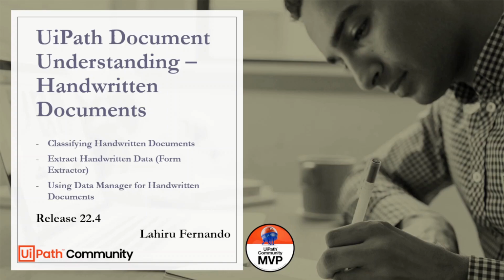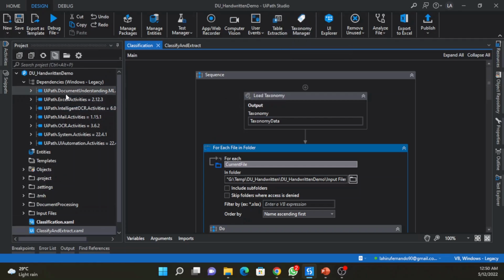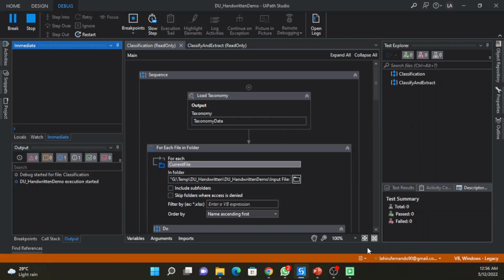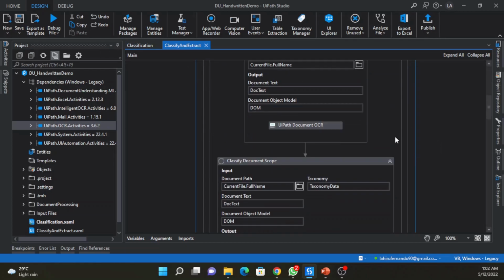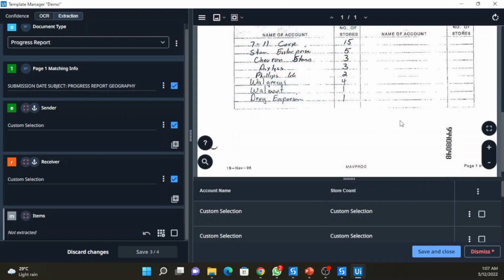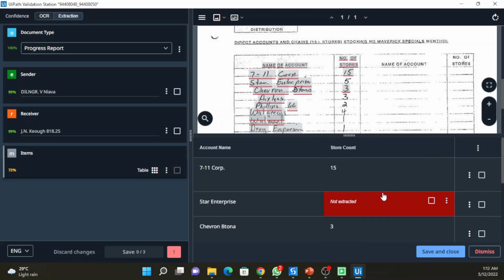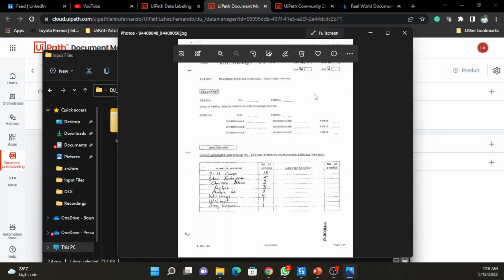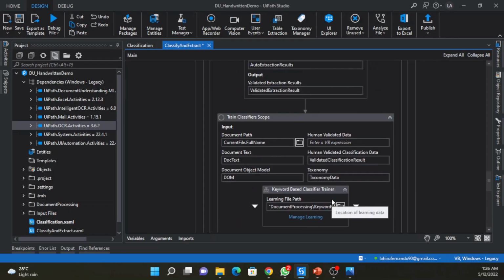UiPath Document Understanding - Handwritten - 22.4 Updates | RPA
We have learned how to process handwritten data in documents through previous videos. However, that was always limited to extracting handwritten data through Intelligent Keyword Classifier on structured documents.

With the latest release, 22.4, the UiPath Document OCR can understand the handwriting. This has given so much potential to document processing, as now we can use handwritten documents for digitization, classification, extraction, and validation. Furthermore, we also can train our machine learning models to recognize and extract handwritten text on any kind of document.

There are always challenges regarding handwritten text because we all tend to write in many different ways. However, this is an excellent achievement in document processing. This video is focused on the following topics:

0:00 - Introduction
01:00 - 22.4 Document Understanding Updates
04:06 - Classify & Train Classifiers on Handwritten Documents
17:56 - Extract Handwritten Data using Form Extractor
32:44 - Training ML Models on Handwritten Documents Through Document Manager